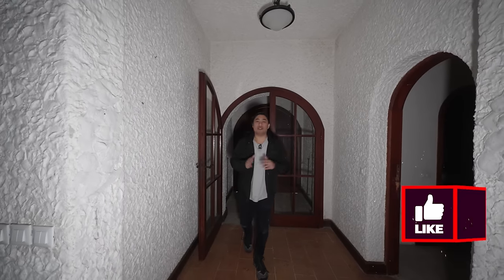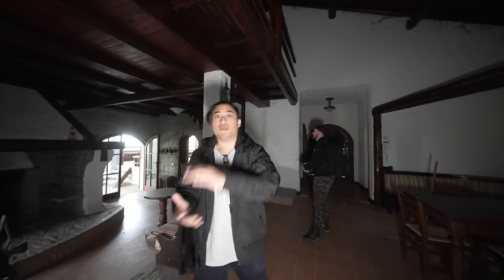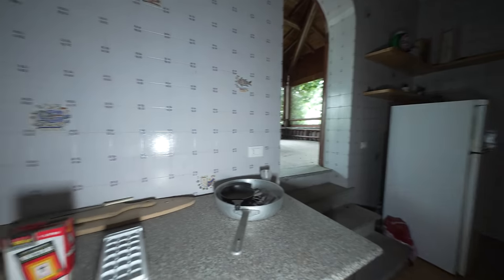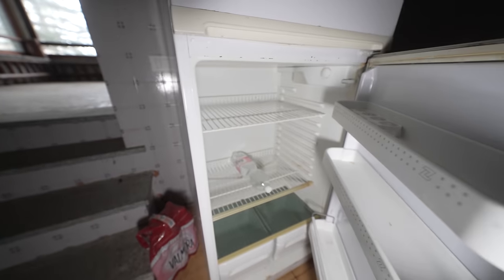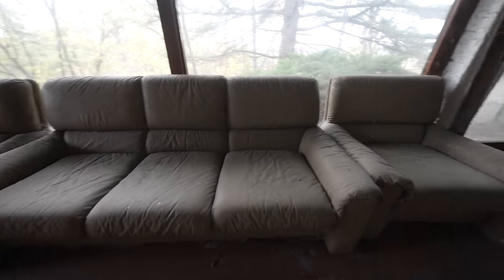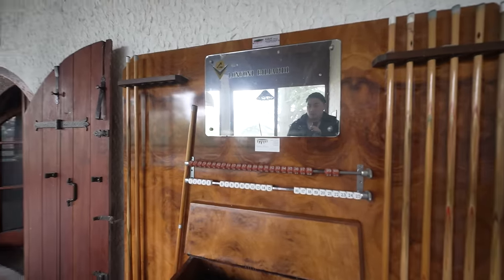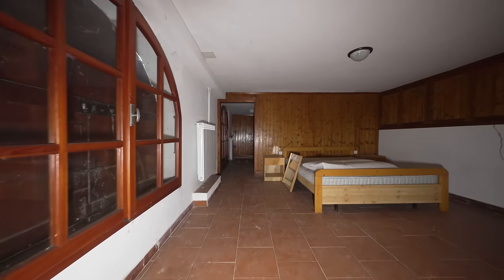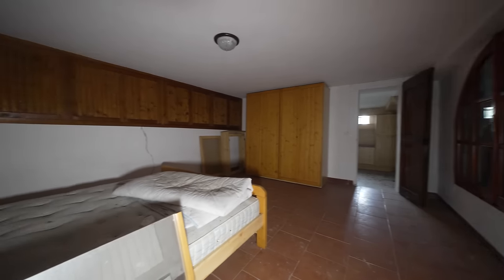ABANDONED Millionaires Christmas Mansion With Massive Swimming Pool Found SECRET HIDDEN DOOR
Norfolk, Massachusetts
02056

■ My Assistant Video Editor @SmoothieOperative